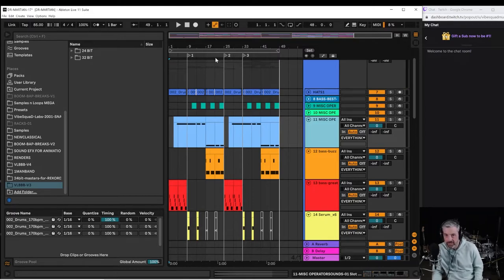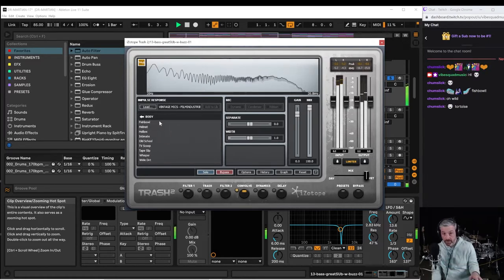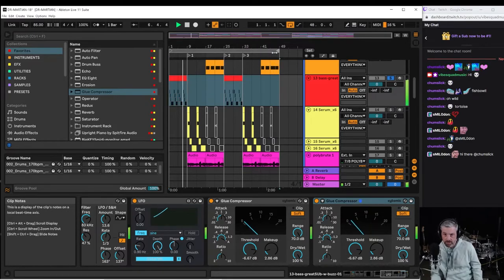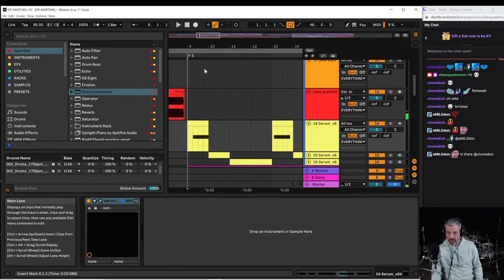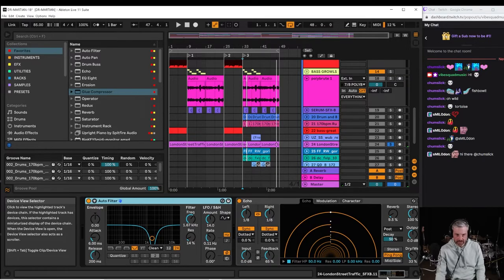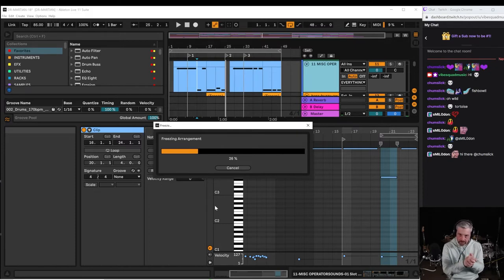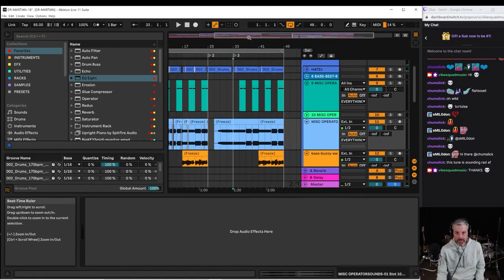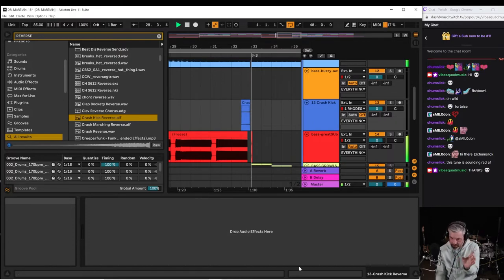VIBESQUAD PRODUCTION STREAM 2.14.22 : Making new music for SONIC BLOOM 2022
Making new VibeSquaD music for Sonic Bloom 2022 in Ableton Live
session 2 of working on a new track called "Dr. Martian"
Archive, originally streamed live on Twitch 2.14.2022

grab my breakbeat loops packs on sale!

music production using Ableton Live, Arturia instruments and effects, efx, Fab Filter L2, Arturia Polybrute, Analog Station, synths, synthesizers, vsts, serum, bass, producer, produce, workflow, audio production, music producer, music producing,